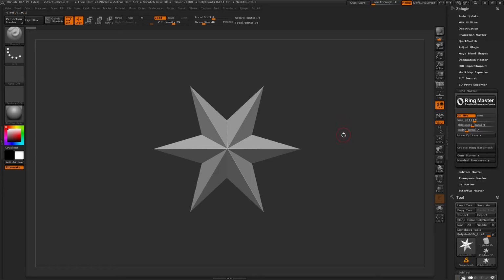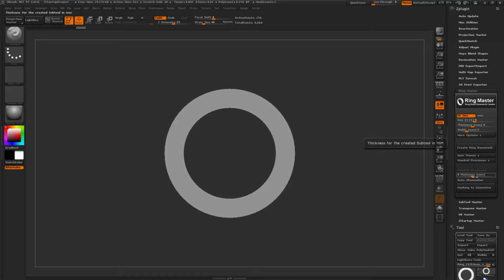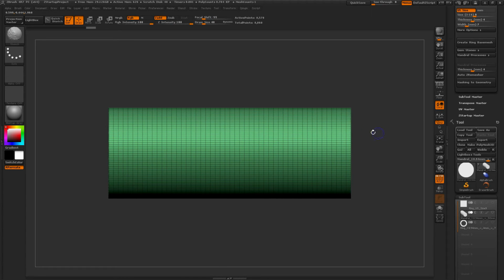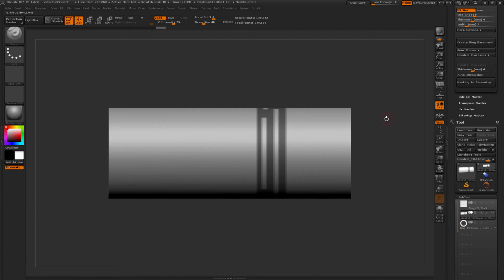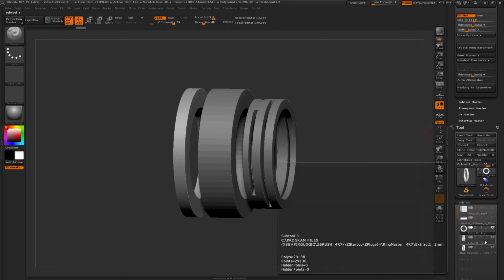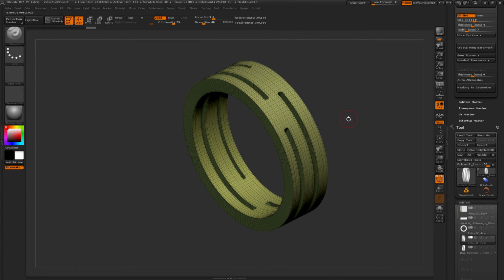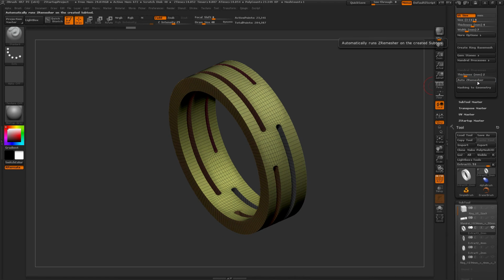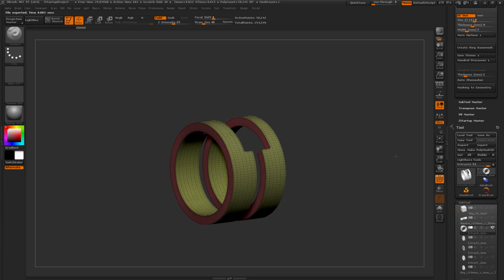ZBrush 4R7 P3 - 'Ring Master v1.3 Unofficial ZPlugin Update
Update Video showing the new items added for Ring Master v1.3 Unofficial ZPlugin for Pixologic's ZBrush 4R7 P3.

For Training Related to creating Jewelry in ZBrush check out Tomas Wittelsbach's class at Uartsy:

Special Thanks to Marcus Burgess